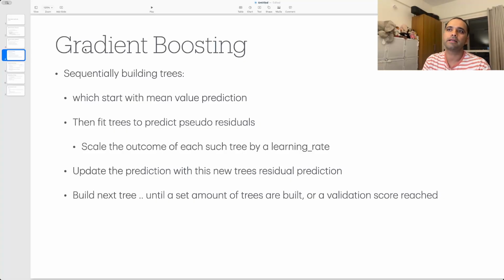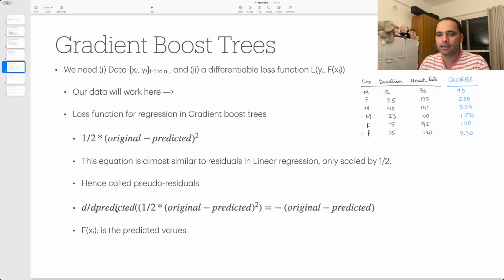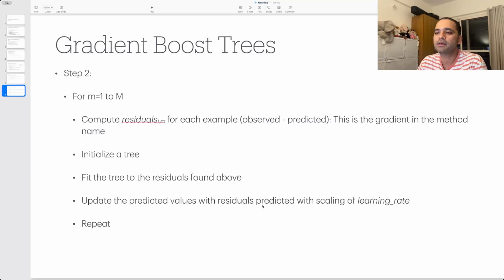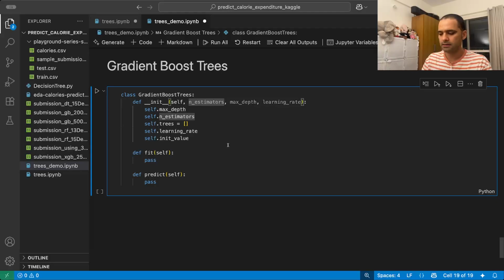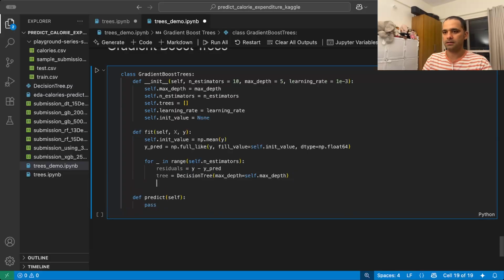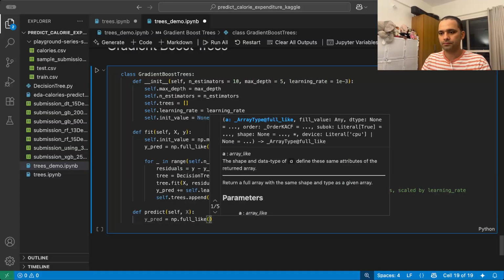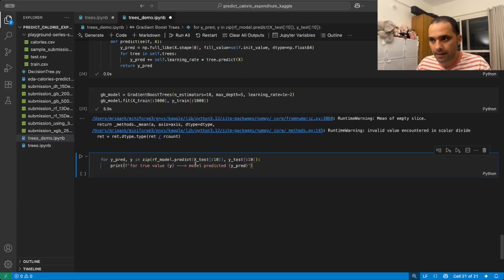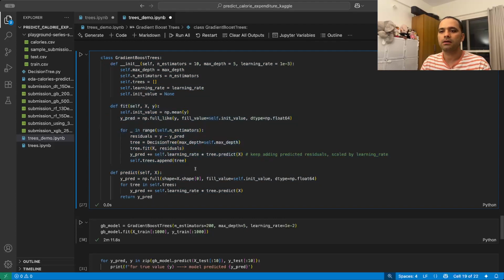Gradient Boost Trees, Regression code, from scratch | ML from scratch